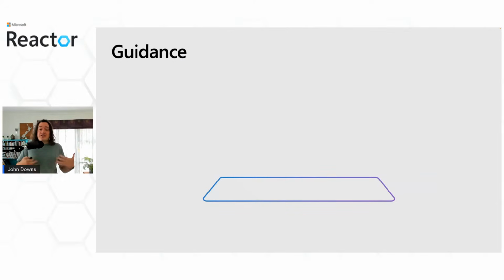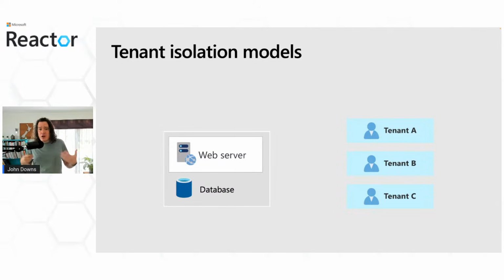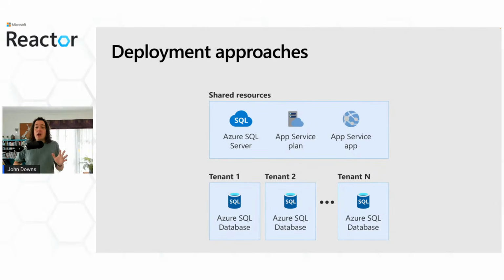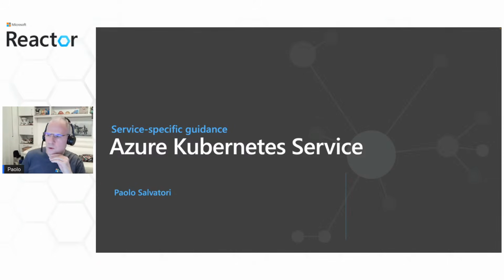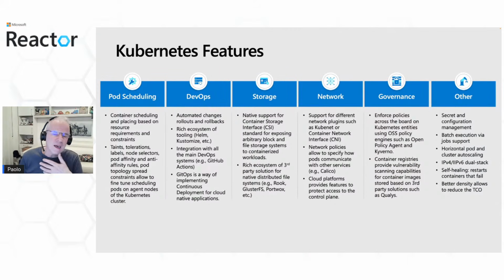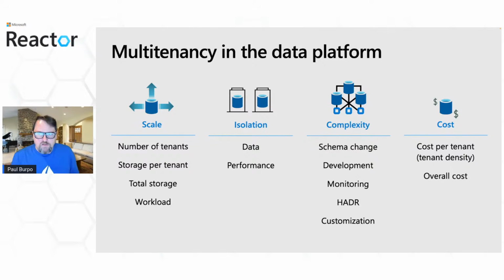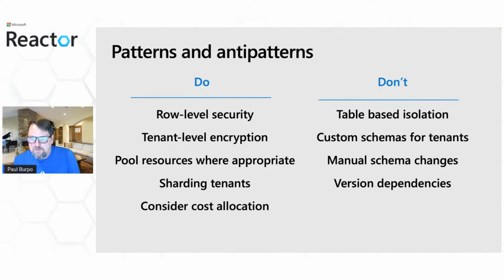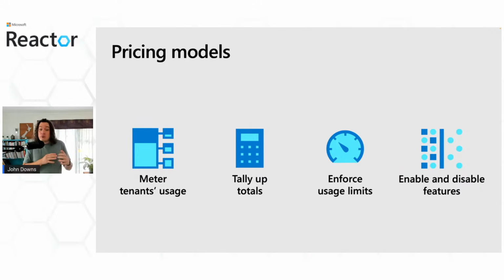Architecting multitenant solutions on Azure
Join us to learn how to design, architect, and build multitenant solutions on Azure. If you're building a SaaS product or another multitenant service, there's a lot to consider to ensure high performance, tenant isolation, and to manage deployments. We'll walk through some example SaaS architectures, and see how Microsoft provides guidance to help you to build a multitenant solution on Azure.

00:00 Welcome
01:04 Introduction
05:24 What are tenants and multitenant systems?
09:27 Tenant isolation
15:32 Limits and scaling
17:54 Deployment approaches
22:05 Compute approaches
27:47 Azure Kubernetes Service service-specific guidance
39:50 Storage and data approaches
50:56 Cost management approaches
53:52 Pricing models
57:26 Summary

Developers and architects who are building multitenant or SaaS applications, including startups and ISVs

Multitenant architectures bring along some unique challenges and opportunities. Hear from experts in multitenancy and SaaS about the requirements you need to consider and how you can ensure your solution's success

Speakers:
John Downs
John is a senior engineer in Microsoft's FastTrack for Azure team, based in Auckland, New Zealand. John works with Azure customers of all shapes and sizes to help them to architect and implement solutions successfully on the Azure platform.

Paolo Salvatori
Paolo is an experienced Principal System Engineer with a demonstrated history of working in the computer software industry. Paolo has deep technical skills and proven record (25 years in Microsoft) in application and architecture design, development and testing, web services, cloud services, messaging technologies, and an extensive experience in IoT, microservice-based applications, event distribution, B2B, and EAI scenarios.

Paul Burpo
Paul is a Principal Customer Engineer on the Azure FastTrack for ISVs team specializing in data and AI. Paul has over 20 years of experience working with customers across many industries from small startups to the largest multi-national customers. Paul has extensive experience architecting and implementing both batch and real-time data pipelines including relational and non-relational systems in Azure.

[eventID:15230]